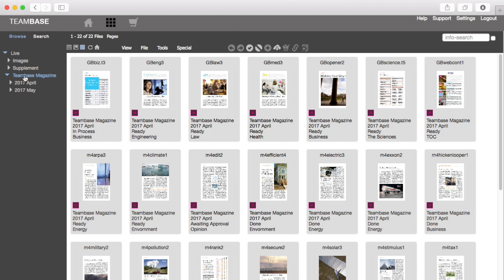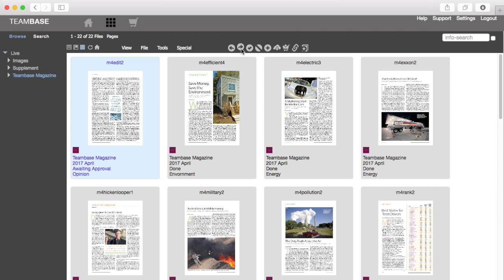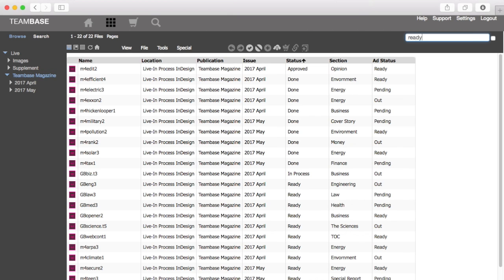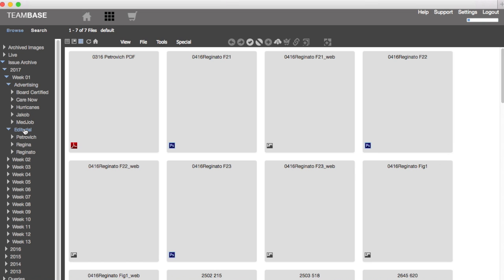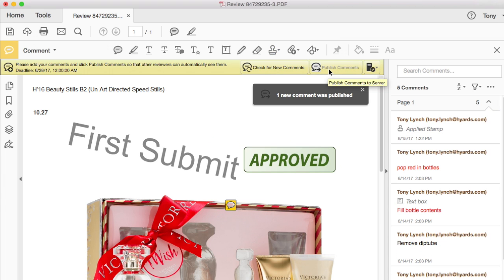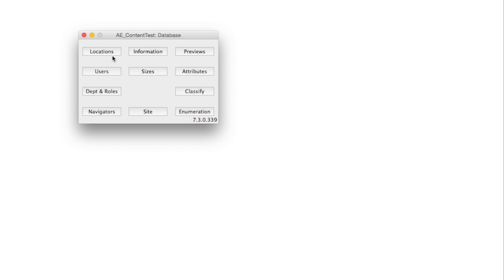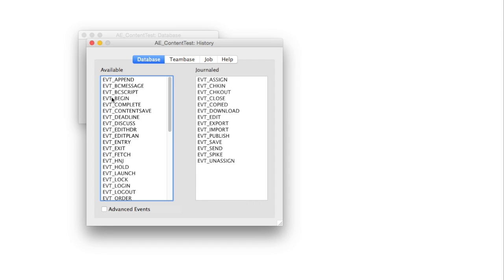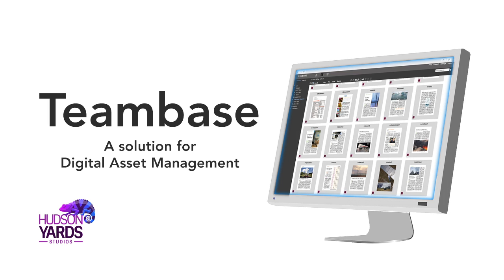Teambase DAM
Every organization is challenged by a flood of digital assets. Teambase, the digital asset management solution from HudsonYards, makes it easy for users to to be productive.